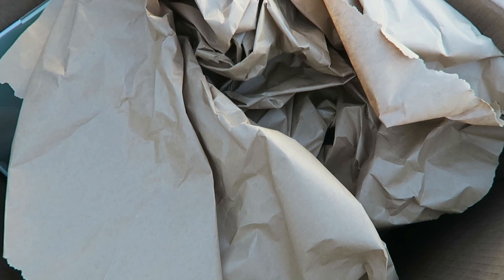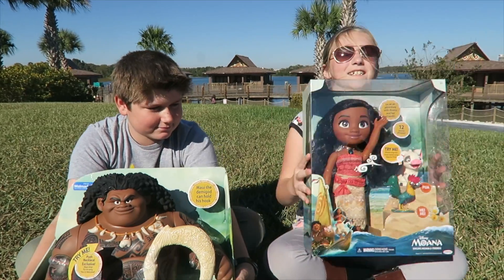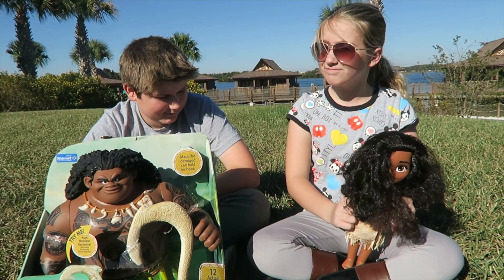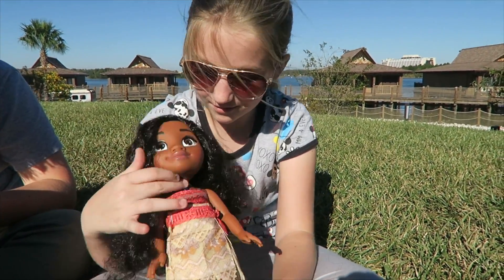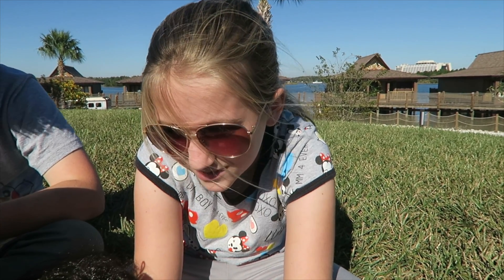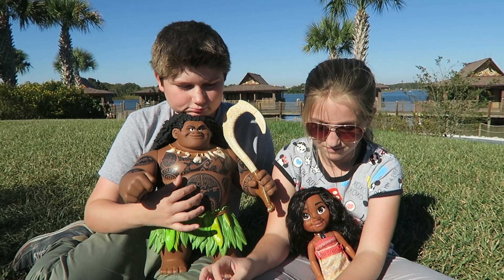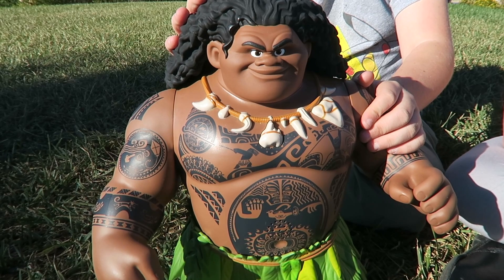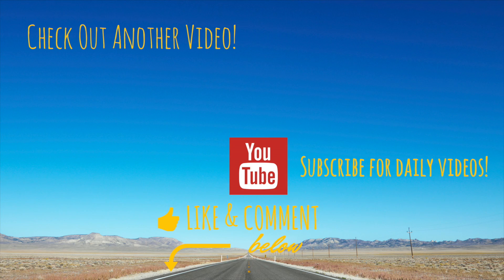🌸DISNEY'S MOANA TOYS & REVIEW🐔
Thank you to Jakks Pacific for sending us Moana and Maui to open and enjoy!  Since this fun Disney movie has a Polynesian theme, we headed to Disney's Polynesian Resort for the unboxing!

You can purchase these Moana toys at Walmart.

More About Disney's Moana:  For centuries, the greatest sailors in the world masterfully navigated the vast Pacific, discovering the many islands of Oceania. But then, 3,000 years ago, their voyages stopped for a millennium – and no one knows exactly why. From Walt Disney Animation Studios comes “Moana,” a sweeping, CG-animated feature film about an adventurous teenager who is inspired to leave the safety and security of her island on a daring journey to save her people. Inexplicably drawn to the ocean, Moana (voice of Auliʻi Cravalho) convinces the mighty demigod Maui (voice of Dwayne Johnson) to join her mission, and he reluctantly helps her become a wayfinder like her ancestors who sailed before her. Together, they voyage across the open ocean on an action-packed adventure, encountering enormous monsters and impossible odds, and along the way, Moana fulfills her quest and discovers the one thing she’s always sought: her own identity. Directed by the renowned filmmaking team of Ron Clements and John Musker (“The Little Mermaid,” “Aladdin,” “The Princess & the Frog”), produced by Osnat Shurer (“Lifted,” “One Man Band”), and featuring music by Lin-Manuel Miranda, Mark Mancina and Opetaia Foa‘i, “Moana” sails into U.S. theaters on Nov. 23, 2016.

About Us: As all good stories start, once upon a time there was a prince and a princess... okay, maybe not! We are NOT the typical family of four! We have a fun, crazy and funny life full of adventure. We live and play in the most popular tourism destination in the world, Florida, right down the road from Mickey Mouse and Harry Potter! We homeschool our kids and own an online business that allows us a lot of exciting opportunities like Disney vacations, Universal vacations, skydiving with iFLY, zip lining or a photo shoot on a Disney Cruise vacation. We have lots of amazing adventures and travel in Florida and beyond, and we do travel reviews, travel tips, travel products, homeschool tips, and lots more – we are always visiting and exploring new locations and products – stuff like Columbia, Osprey, REI, Coleman, Camelbak, Walmart, Target, Lego, Disney, Universal, etc. We post a daily travel vlog of our adventures and vacations!

Mickey Mail: Don’t forget to send us your self addressed stamped envelope, so we can send you mail from the Magic Kingdom!

Mail to:

3948 3rd St S #348

CAMERA EQUIPMENT USED:

We are often asked what kind of equipment we use for our daily videos. Here you go...

Camera - Canon G7X and for underwater/rain video, the Fujifilm FinePix XP200 16MP and GoPro Hero 3

Check out Video: ttps://youtu.be/YfRWh7Gn0_c